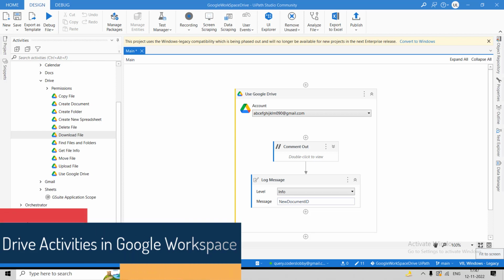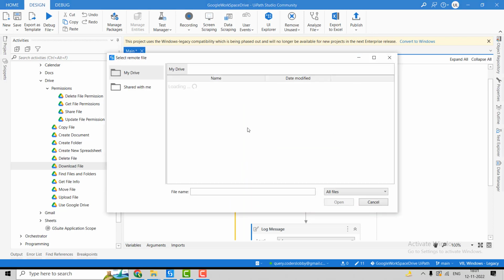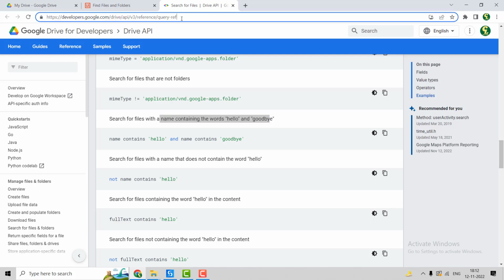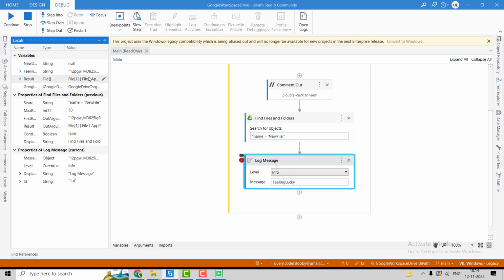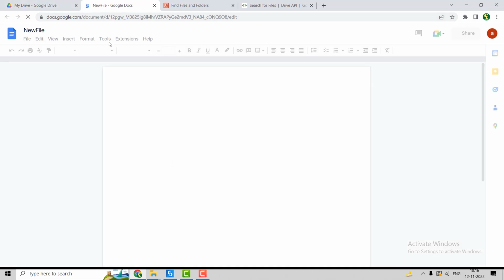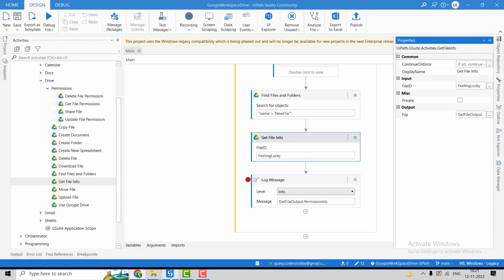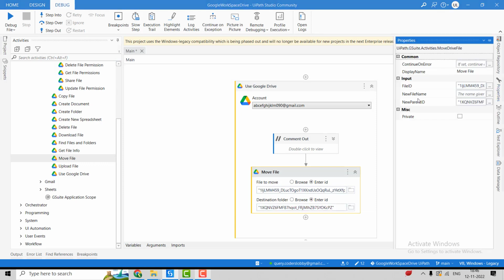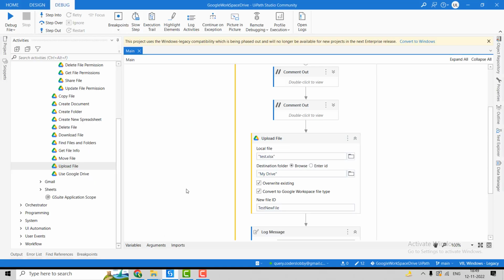UiPath Drive Activities in Google Workspace - Part 2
0:00 Introduction
1:55 Download File
3:43 Find Files and Folder
7:09 Get File Info
10:05 Move File
10:38 Upload File

The UiPath.GSuite.Activities package helps you automate Google Workspace (formerly known as G Suite) applications, including Google Calendar, Google Drive, Google Sheets, Gmail, and Google Docs.

With the Google GSuite Activities Package, you can create & modify Google Calendar events, manage Google Drive files, read & send GMail messages, create new Google Sheet spreadsheets, and Google Docs documents.

Hope you found this video useful. This will motivate us to create more good content. Thanks!
🖥️Video Summary 👉
In this video we learn how to split single column into multiple columns in excel by UiPath.

►►►►►► Tags ◀◀◀◀◀◀◀◀
uipath
uipath tutorial
uipath projects
rpa projects
ui path
uipath rpa
rpa uipath tutorial
gsuit
google workspace
gdrive activity